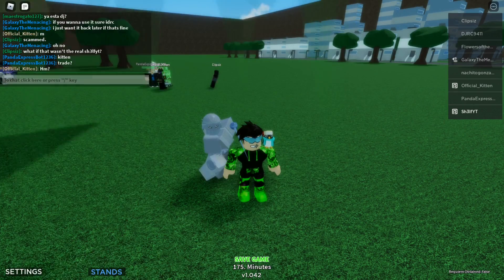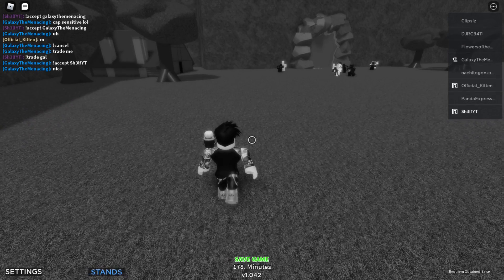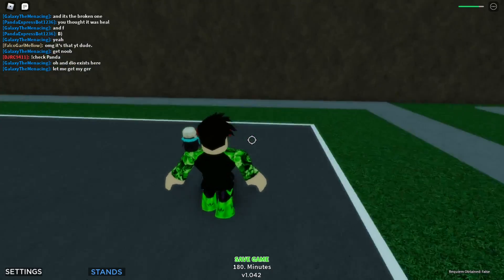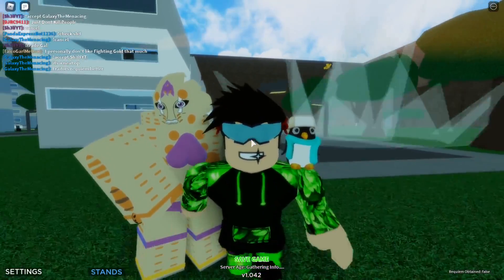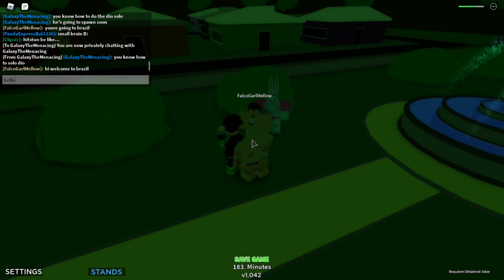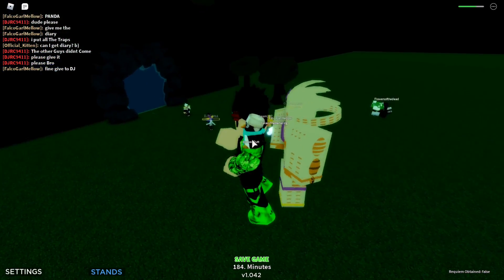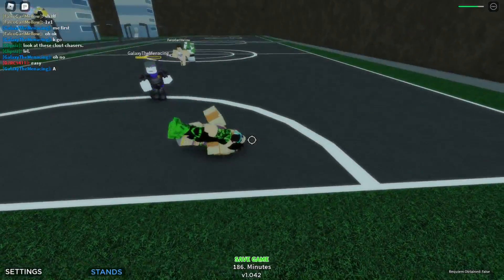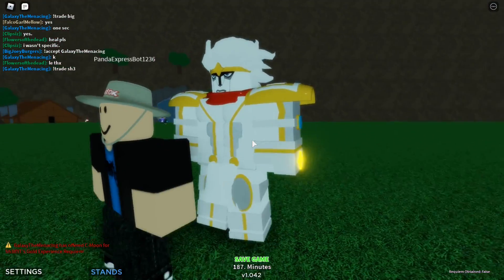How I Play OLD ABD -A Bizarre Day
old